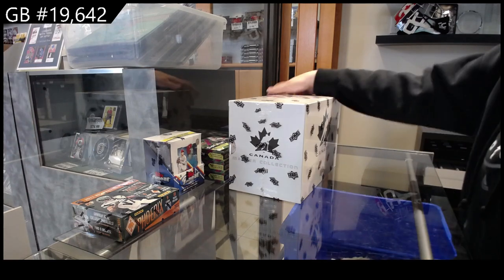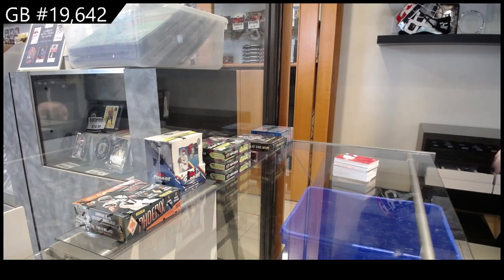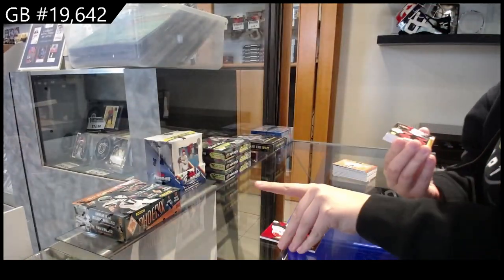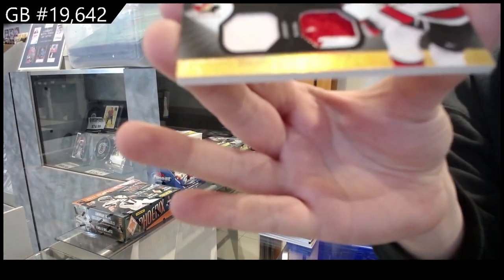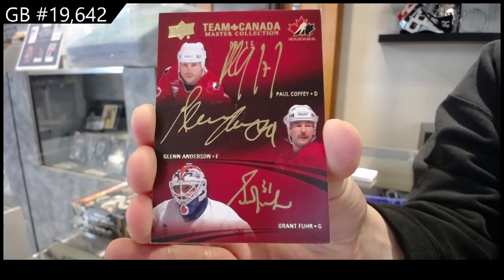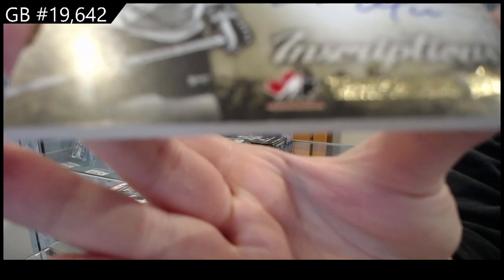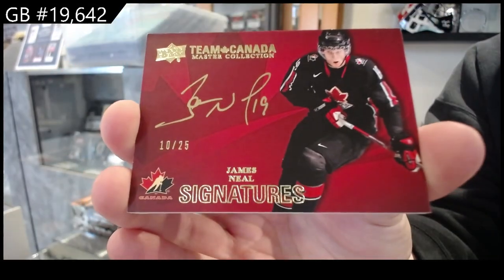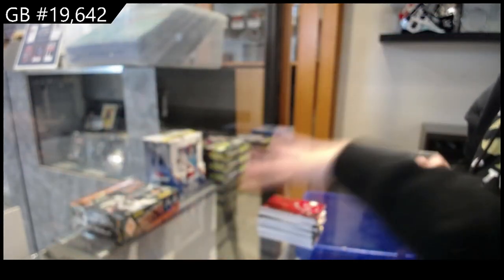15-16 UD Team Canada Master Collection Hockey Box Break - C&C GB#19,642